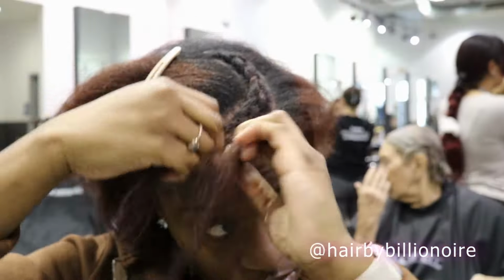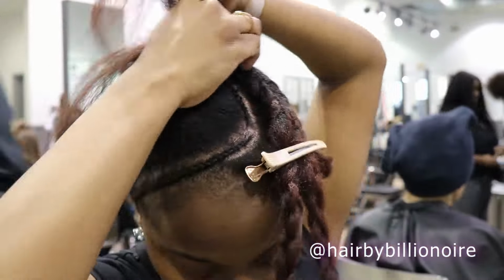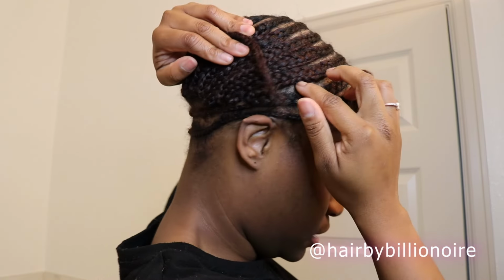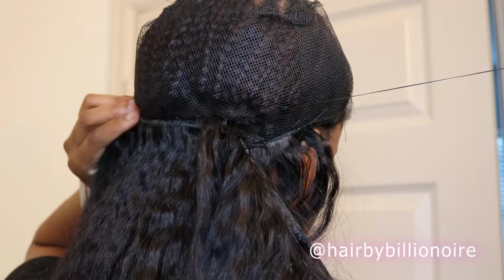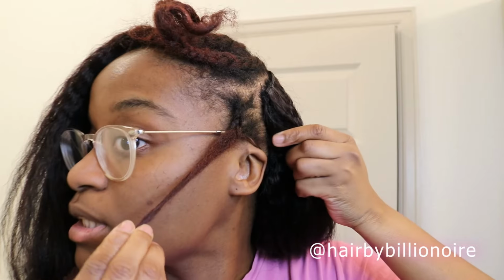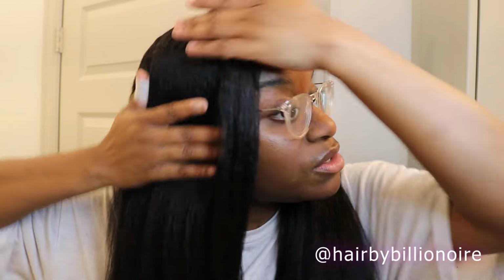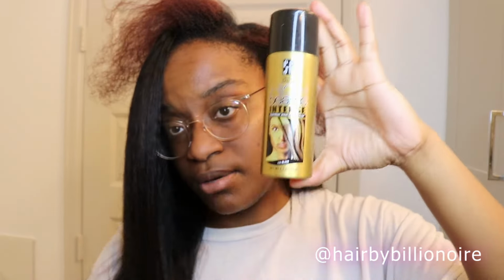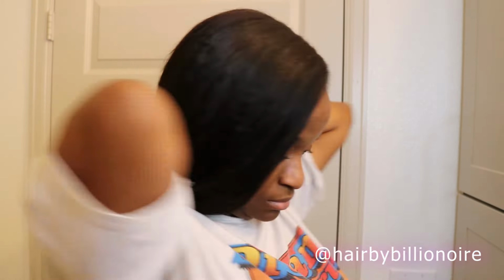DIY Sew In Installation - Aliexpress Kinky Straight Hair for $75!!!! - How to Do Your Own Sew In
Hey lovlies! I really hoped you enjoyed my rambling LOL, but seriously, I hope this helped with your at home hair projects! Any questions, please leave them below, I will answer to the best of my ability!!!

This video was filmed: 7/30/2024

Licensed Hair Stylist located in  Houston, TX!